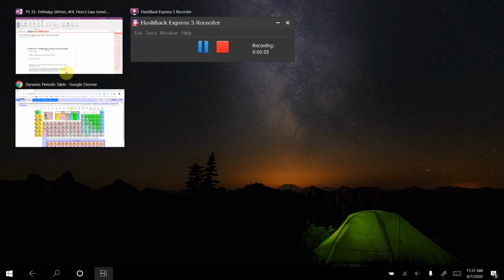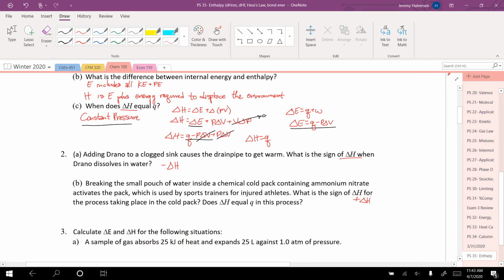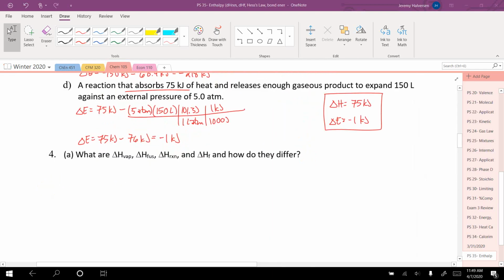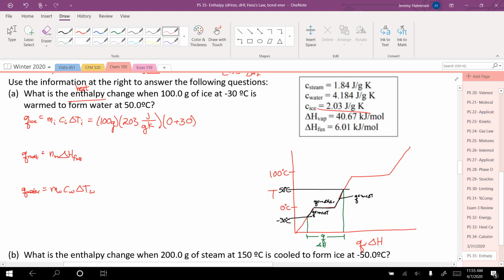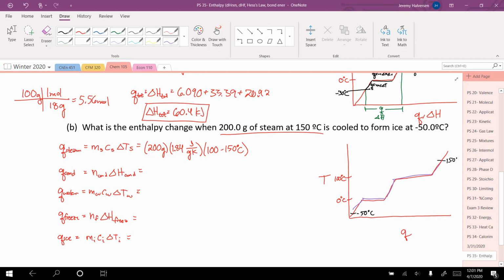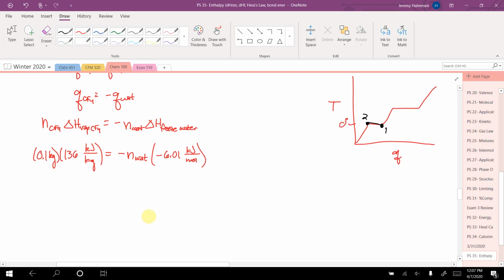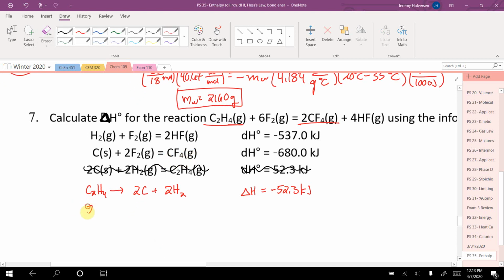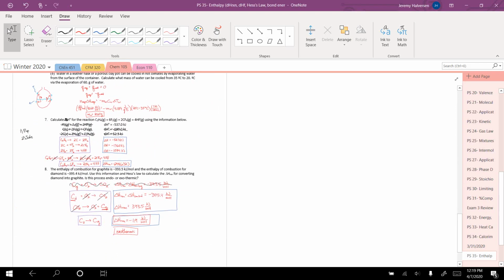Chem 105 PS 35 - Enthalpy (dHrxn, dHf, Hess's Law, bond energy)